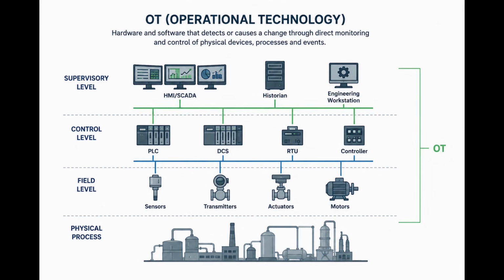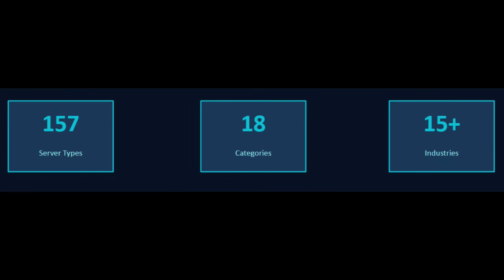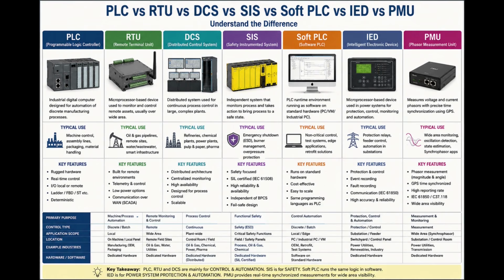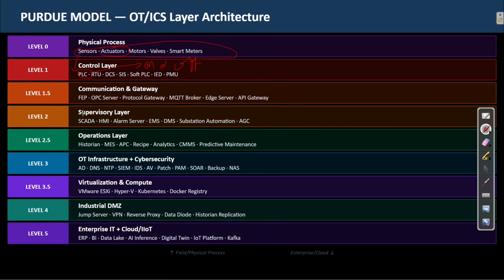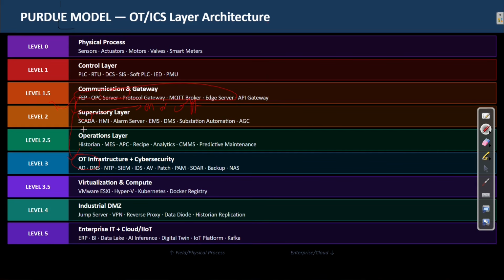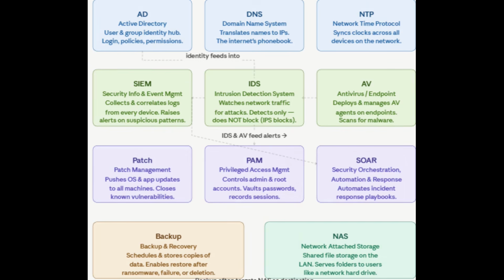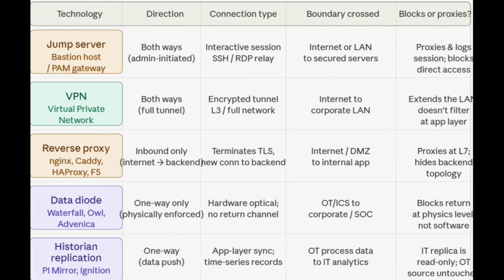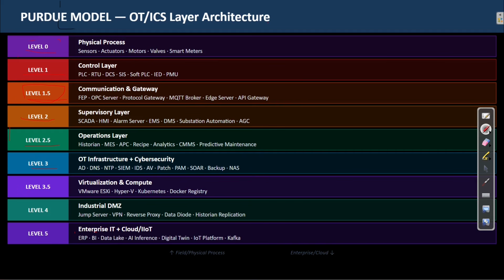1. OT Server Roles Explained — Every Component at Every Level of the Purdue Model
What servers actually keep an industrial network running — and where do they sit?

In this first video of the OT Security Series, we break down every major server type found in an Operational Technology (OT) environment and map each one to its level in the Purdue Reference Model. By the end you'll know what lives at Level 0 through Level 4, why each server exists, and how they communicate across zones.

What's covered:
▸ What the Purdue Model is and why it still matters
▸ Historian servers, Engineering Workstations, SCADA, HMI and DCS
▸ How IT servers (AD, DNS, SIEM, PAM) appear at Level 4
▸ The boundary technologies between zones (Jump Server, Data Diode, DMZ)
▸ Why each level is isolated — and what happens when it isn't

SERIES ROADMAP — coming next:
Episode 2 → Historian Server deep dive (OSIsoft PI / Ignition)
Episode 3 → SCADA & HMI — how operators see the plant
Episode 4 → Jump Server & Bastion Host — securing admin access
Episode 5 → Data Diode — one-way enforcement explained
Episode 6 → OT vs IT security — why the same rules don't apply

If you work in industrial automation, OT security, critical infrastructure, or are studying for certifications like ICS/SCADA security, GICSP, or CSSA — this series is built for you.